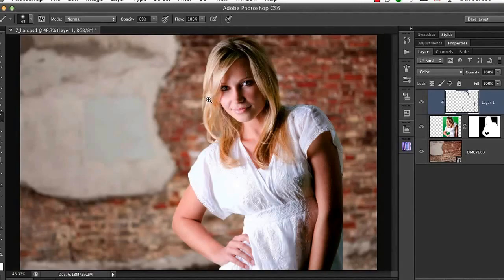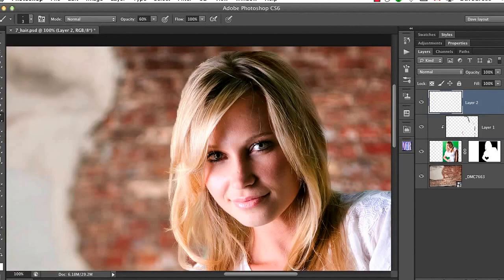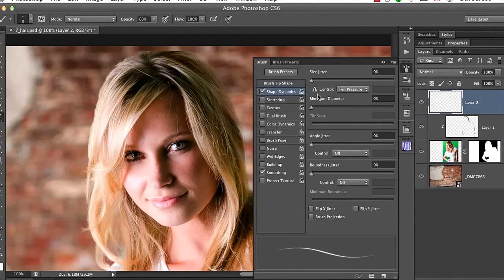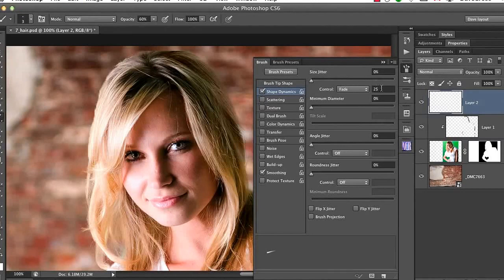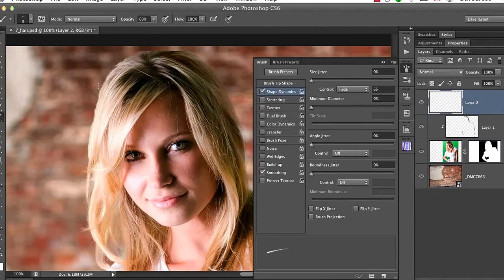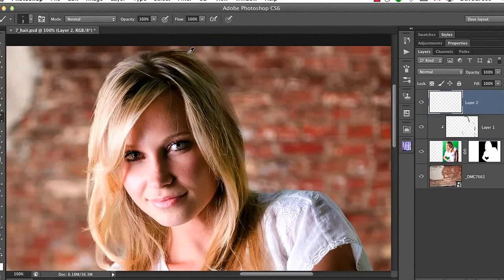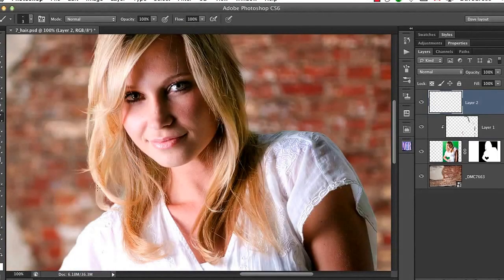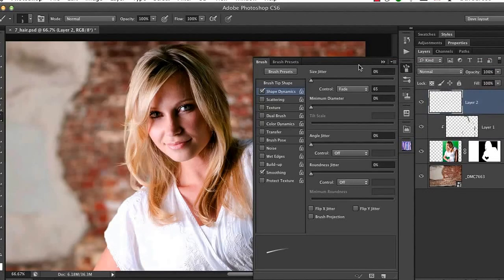Project Photoshop Compositing Tutorials Adding Hair